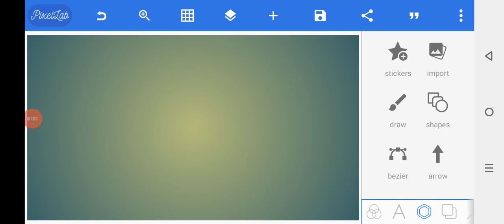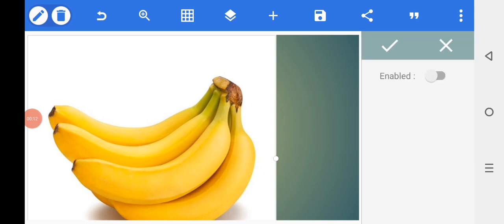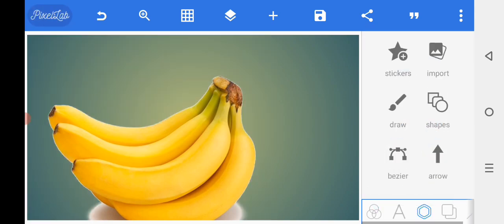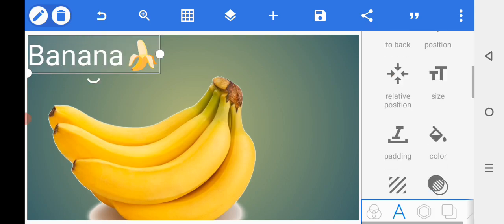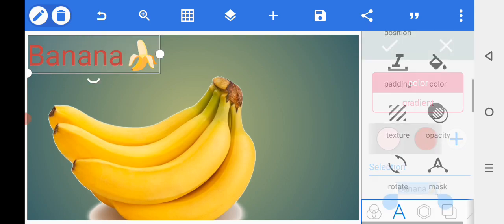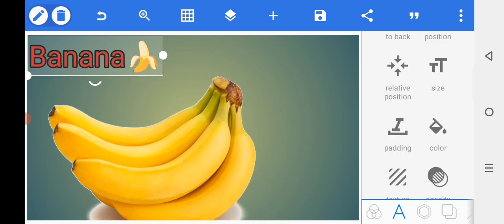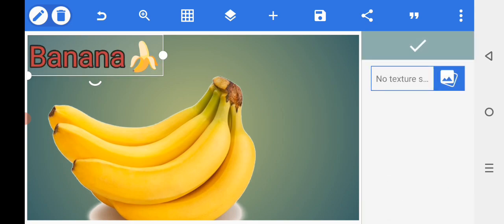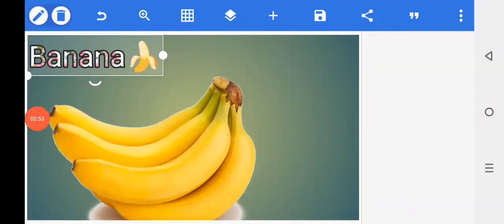This 1 Trick Will Boost Your Edits!62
This 1 Trick Will Boost Your Edits!
How to make a design Image.